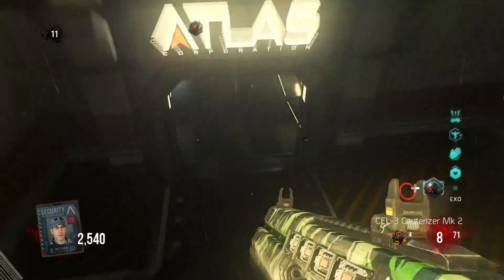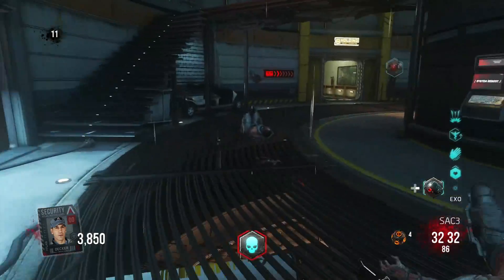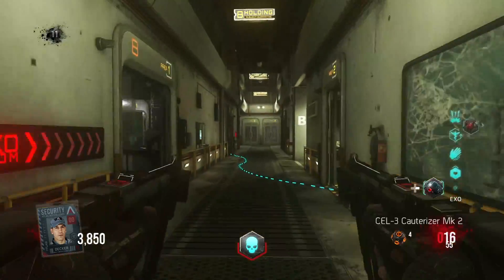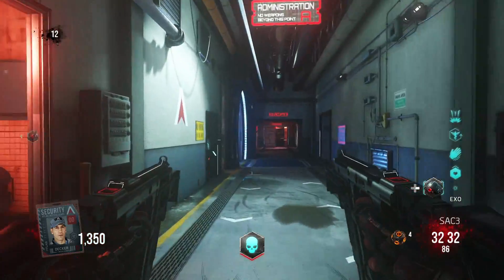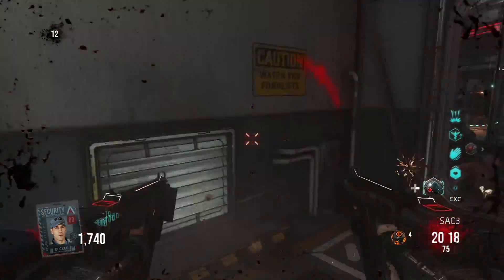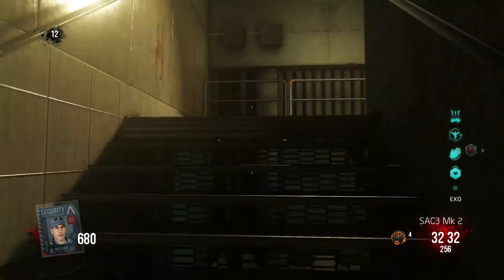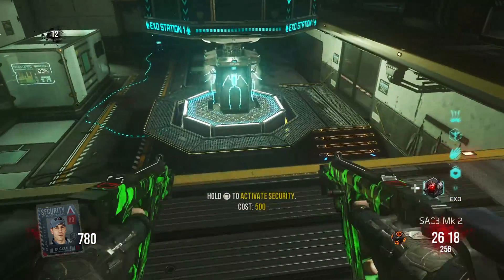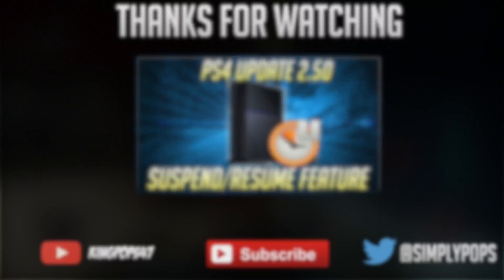PS4 Update 2.50 Features: Back Up Your Games, Shareplay and RemotePlay 60FPS Support and More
PS4 update 2.50 is scheduled for release at the end of March or beginning of April.

PS4 2.50 update features
● SharePlay has been bumped up to 60 frames per second instead of 30
● RemotePlay is now 60 frames per second instead of 30
● Trophies: search trophies online, delete trophies with 0%, share trophies online
● Button customization: the new update’s Accessibility options will allow players to re-assign buttons. For example, you can swap the X and O button’s functions.
●  External harddrive support: you can back up games to external harddrives now.